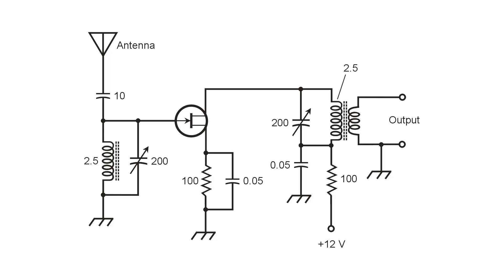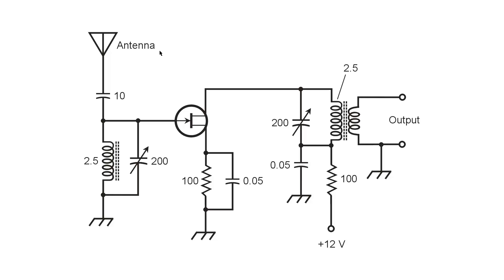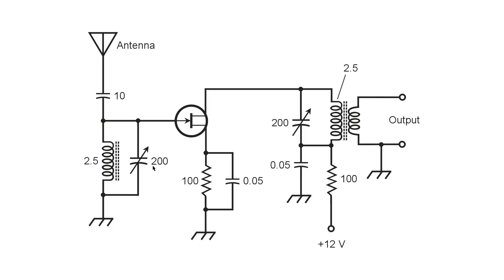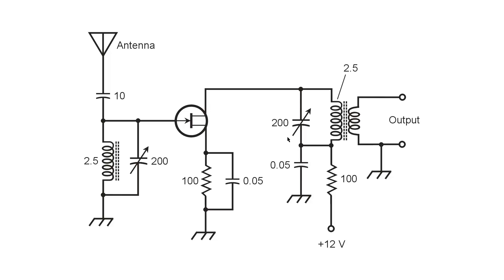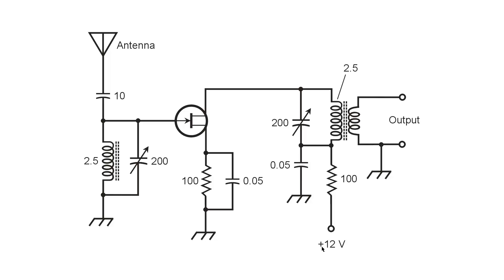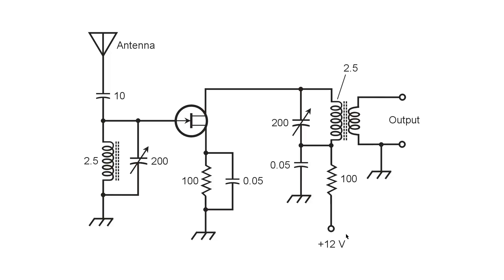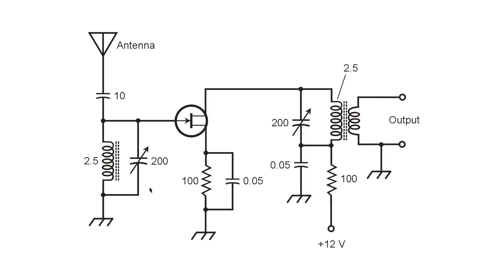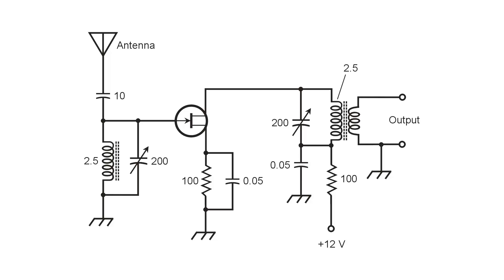Tuned RF Preamplifier Components